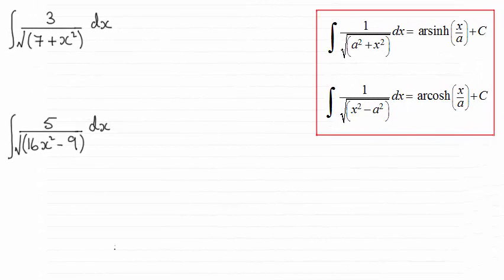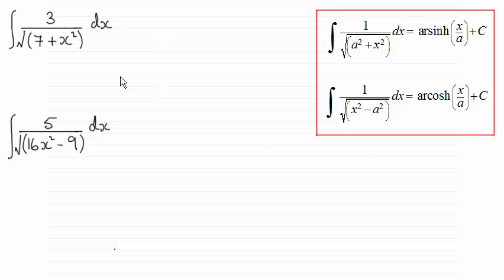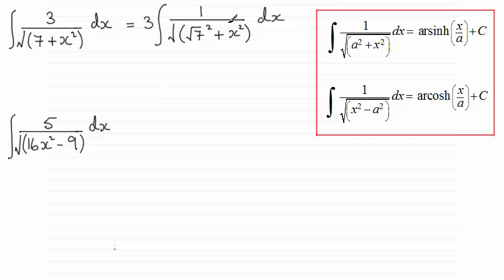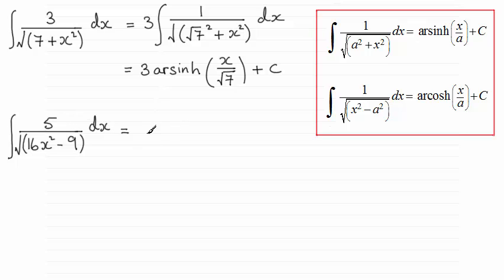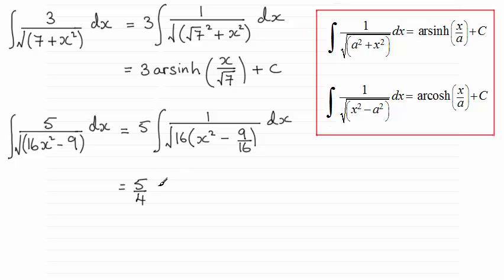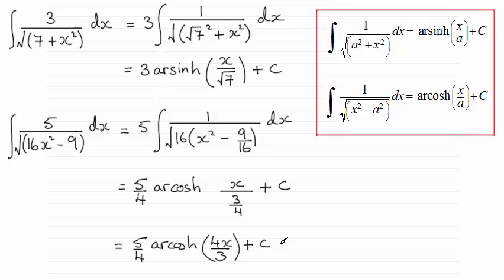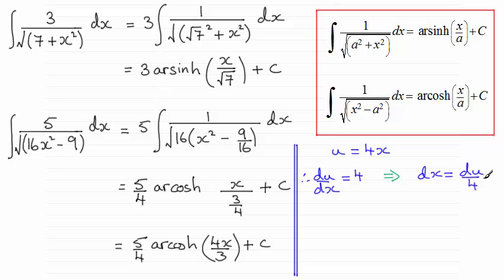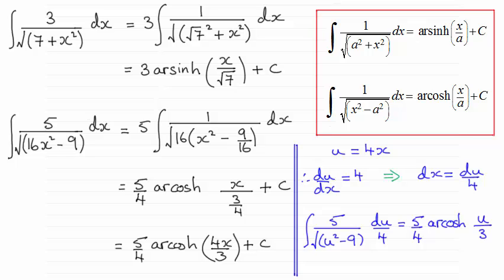Integrals that result in arsinh(x/a) and arcosh(x/a) : ExamSolutions Maths Revision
for the index, playlists and more maths videos on integration, hyperbolic functions and other maths topics.